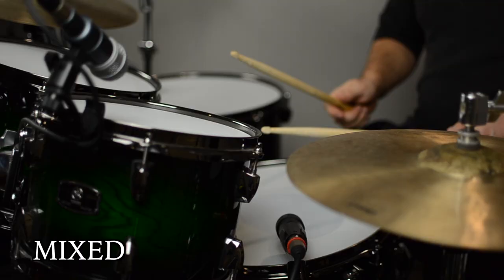Lewitt MTP 440 DM On A Snare - Yamaha Live Oak Custom Snare With Attack Logicdot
Checking out the Lewitt MTP 440 DM on a Yamaha Live Oak Custom series snare with an Attack Logic Dot snare head.
This microphone makes a great alternative to a Shure SM57 for every application and would blend well with it as well!

The MTP 440 DM is a versatile dynamic instrument microphone for anyone looking to achieve a remarkable sound in live and studio situations. Its high-performance capsule and tailored frequency response make this the perfect fit for your snare drum, guitar amp, and other sources of higher volume levels. A microphone clip and protective leatherette bag are included. Your mic for punchy, lively instrument recordings.

All the audio recorded in our videos is recorded direct into either an M-Audio Profire 2626 or a Behringer Ultragain Pro-8 interface direct into Logic Pro X mixed using stock plugins on a Mac Pro 3,1 (2007 model) running OSX 10.11.6.

Microphones do get changed up every so often but usually our drums are mic'd up with:
Kicks - Shure Beta 52
Snare - Lewitt MTP 440 DM
Toms - t.bone DC4000 kit
Overhead - Lewitt LCT 140 AIR
Room - Lewitt LCT 240 PRO

Follow Black Bridge Sound on social media!